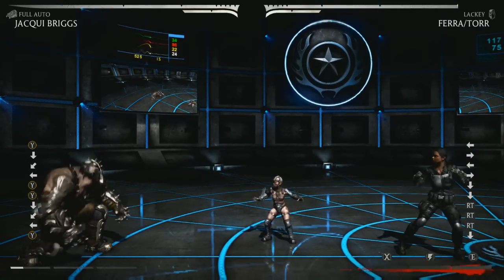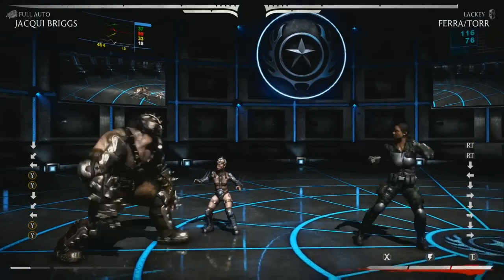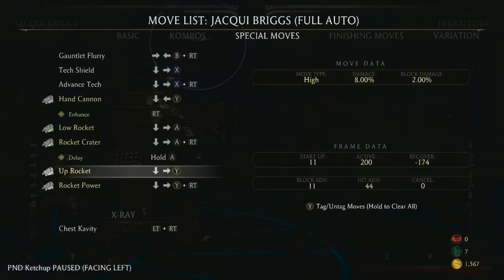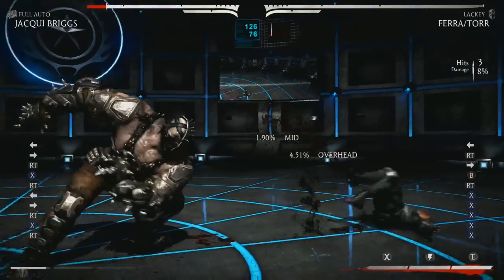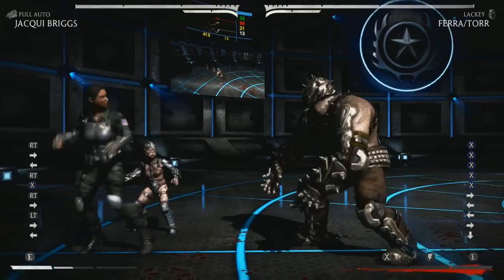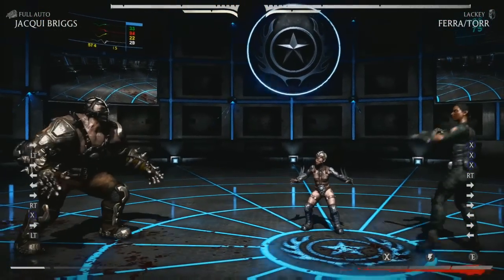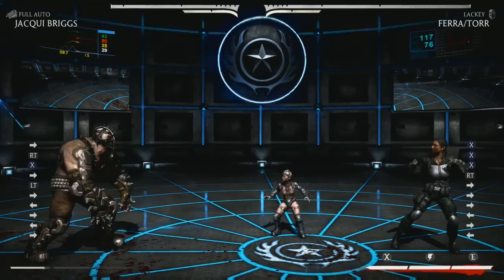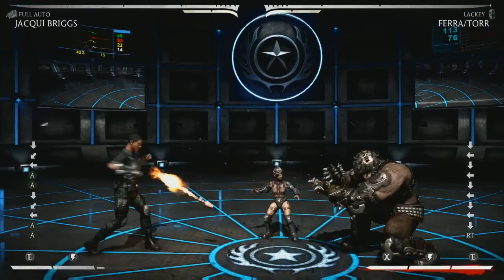MKX - How to deal with Full Auto Jacqui Briggs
Welcome to another Tutorial video for MKX, this time Ketchup and Mustard explain how to beat Jacqui Briggs in her Full Auto Variation.

This obviously does not include how to handle a smart Jacqui player that uses her zoning intelligently, as that will always come down to the habits of the player and you will need to think much more carefully, as will they. Advancing on the machine gun is the same, but what to do at the jump distance becomes more footsie oriented.

This video is more focused on Jacqui players that excessively use the Machine gun and the armoured wakeup, essentially a second coming of Deathstroke from Injustice, who was also a very easy character to beat in the hands of lesser skilled players.